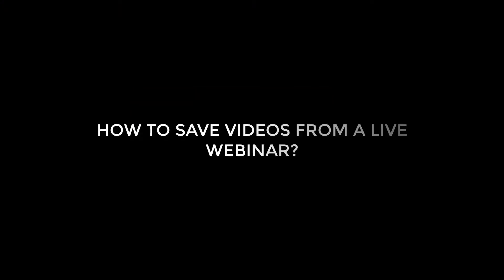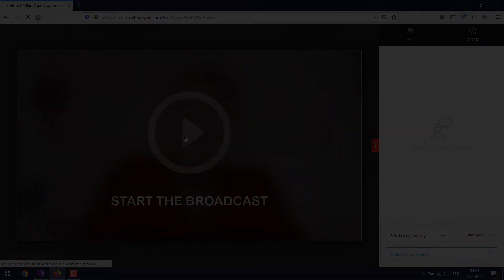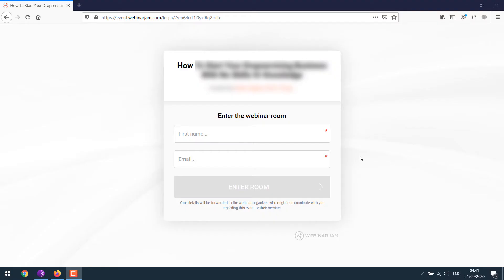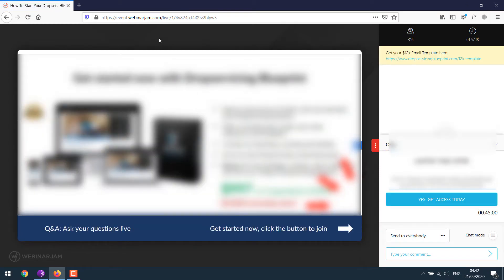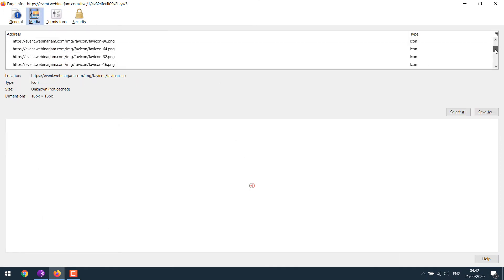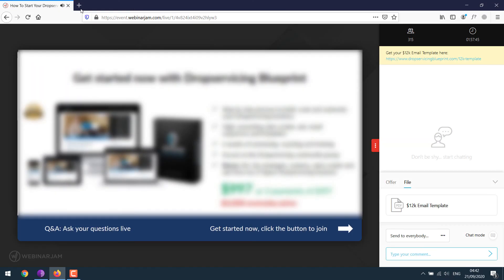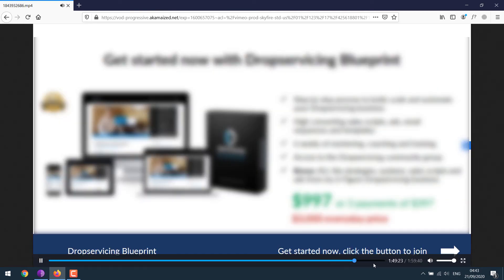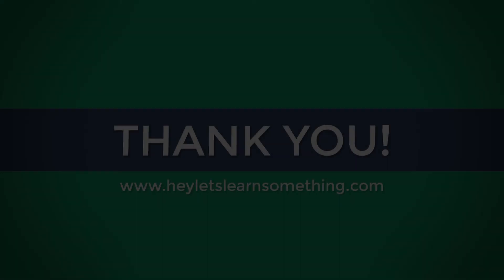How to download an hour plus Online Live Webinar (free) from various platforms? | 2022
Like us, most of them must have seen YouTube or google ads asking you to join a FREE WEBINAR, where they offer insights into many trending topics. But do you really think those webinars are actually live? Despite the presenter acting at the end if someone is asking a live question.

Well in many cases (at least 5 with our experience), those webinars are just recorded ones and the only objective is to sell you their products such as the course materials or books or something like that. Zoom ones could be different, but the ones hosted on other sites’ high chances are recorded. Thus, with this video, you can check if the webinar is pre-recorded or not and save it to your Hardisk and watch it later (or fast forward it). You can then decide if it’s worth the time or not.

FREE courses on WordPress (free for a month)

Start your YouTube Channel (from basics)